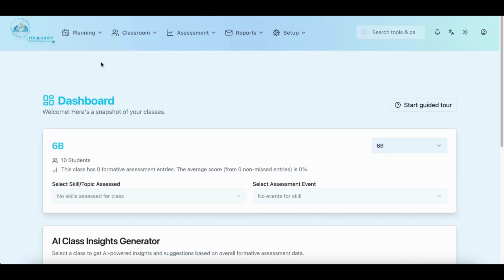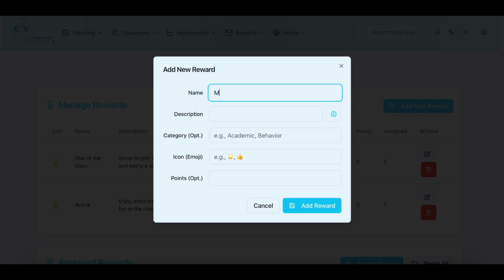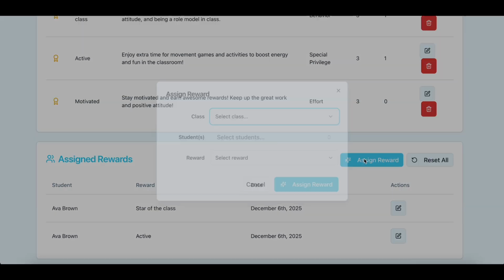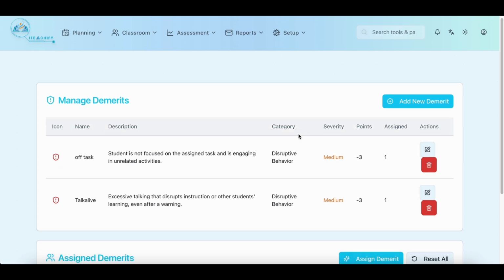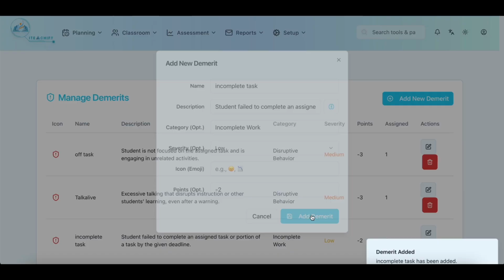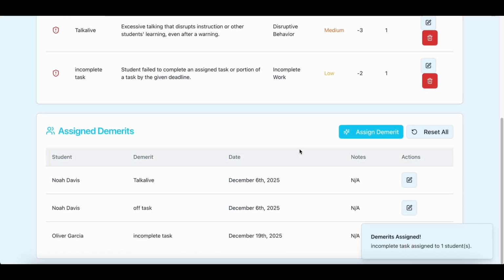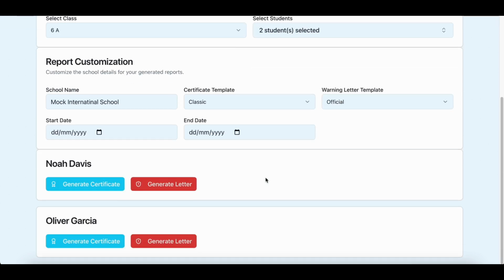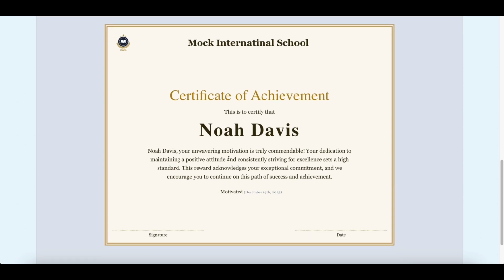Automating Recognition & Documentation: Rewards, Demerits and Certificates in iTeachify.ai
Video Description:

This tutorial demonstrates how to implement a structured behavior and achievement tracking system within iTeachify.ai. Learn how to create and assign rewards and demerits, and instantly generate official certificates, notices, and letters—all powered by AI—to formally document student progress and behavior for parents and administrative records.

🔹 In This Video, You Will Learn How To:

Create and manage a customizable library of Rewards and Demerits with AI-assisted descriptions.

Assign rewards and demerits to individual students or groups with attached point values.

Navigate to the automated documentation generator for certificates and letters.

Generate personalized, professional documents based on student records within a specific timeframe.

Print or export formal certificates and behavioral notices directly from the platform.

📖 Detailed Procedural Overview:

Part 1: Implementing a Rewards System
Navigate to the Classroom tab and select Reward System.

Create a Reward: Click "Add a Reward". Name your reward (e.g., 'Motivated'). Use the AI helper to generate an appropriate description. Optionally, assign a positive point value (e.g., 3 points).

Assign to a Student: Scroll to the assignment section. Click "Add a Reward", then select the Class, Student, and the specific Reward. All assignments are logged in a central record at the bottom of the page.

Part 2: Implementing a Demerits System
Navigate to the Classroom tab and select Demerit System.

Create a Demerit: In the Manage Demerits section, add a new demerit. Provide a Name, Description, Severity Level, and assign negative points.

Assign to a Student: In the Assign Demerit section, select the class, student, and the specific demerit to log the incident.

Part 3: Generating Formal Documentation (Certificates & Letters)
Navigate to the Reports tab and select Certificates and Letters.

Select Recipients: Choose the Class and the specific Student(s) for whom you wish to generate documents.

Customize the Report: In the Report Customization section:

Select the desired Certificate or Letter/Notice template.

Define a specific Time Frame. The AI will compile all awarded rewards or assigned demerits within this period to personalize the document content.

Generate & Distribute: Each selected student's name will have two action buttons:

Generate Certificate (for achievements and rewards).

Generate Notice/Letter (for behavioral communication or demerit summaries).
The resulting professional documents, branded with your school's logo, are ready for printing or digital distribution.

💬 Professional Discussion:

How does formal documentation of positive and negative behaviors impact student motivation and parent engagement in your context? Share your experiences or ask questions about implementing such systems in the comments.